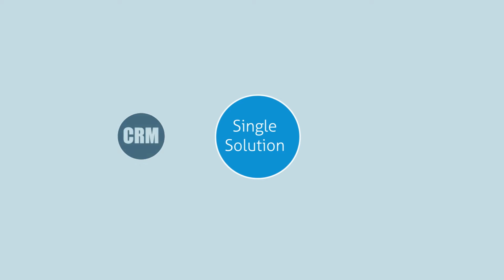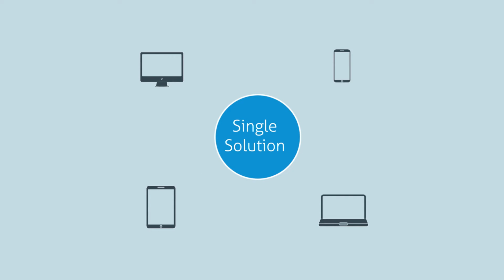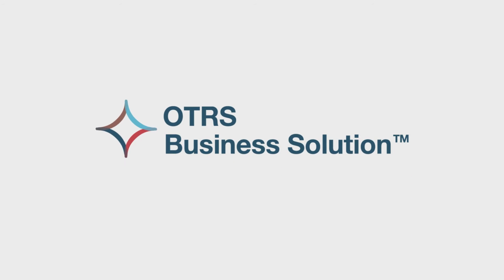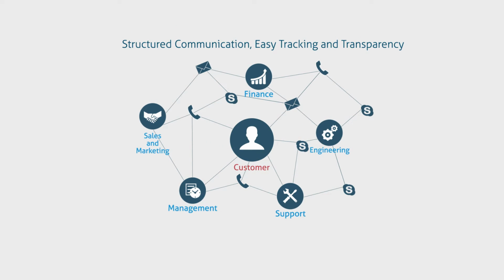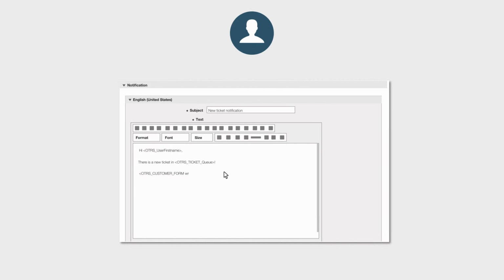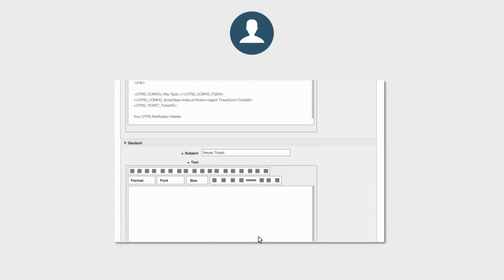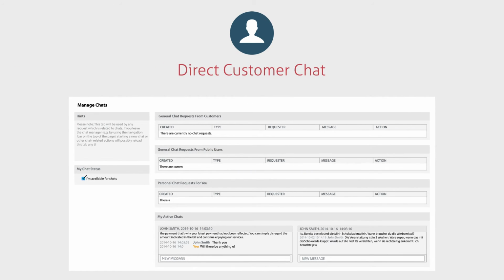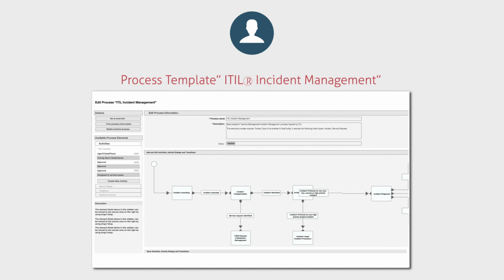OTRS Structures Service Desk Communication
OTRS is a service management solution that structures communication for all types of teams, from customer service teams to IT service desks. It offers easy request tracking with multi-channel customer contact options. Reporting, business process automation, CMDB and more are all available to help you offer fast, efficient, streamlined customer service.

Please note: This video references an older solution, known as OTRS Business Solution. The current solution is known as simply OTRS.